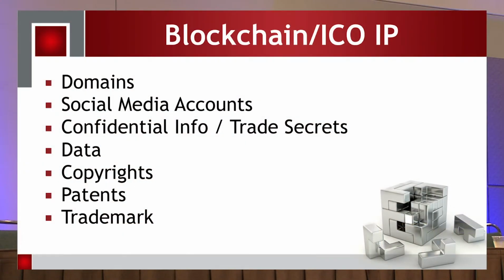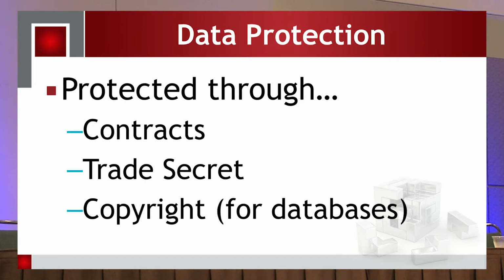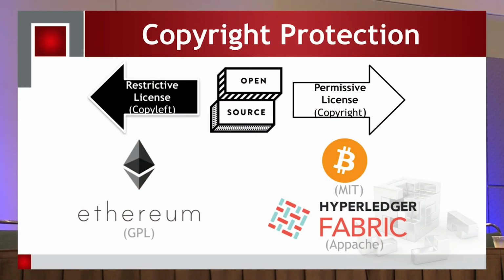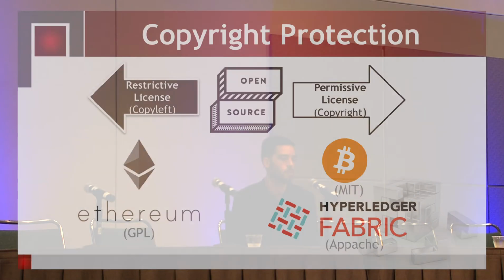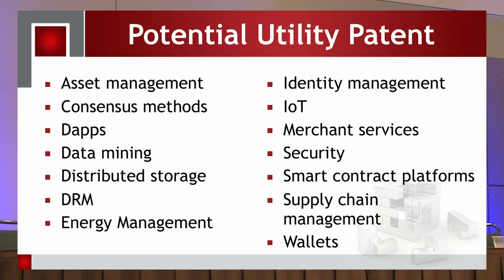BLS2018: Blockchain and IP Law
Barrington Dyer, Principal At Polsinelli, discusses what to know about patents, copyrights, trademarks, trade secrets, and data as a blockchain startup.

Barrington is a litigator of IP and Technology Transaction disputes. He represents and advises clients in a variety of data-driven industries, including blockchain, neural networks, mobile apps, web apps, and other internet-related technologies. A former software engineer, Barrington helps companies navigate the evolving legal landscape facing blockchain and smart contracts.

Blockchain Law Summit - May 24, 2018

The ‘Crypto Funding Summit: Security Tokens & ICOs’ is coming to NYC in July 2018!